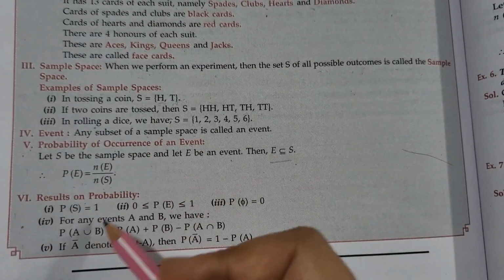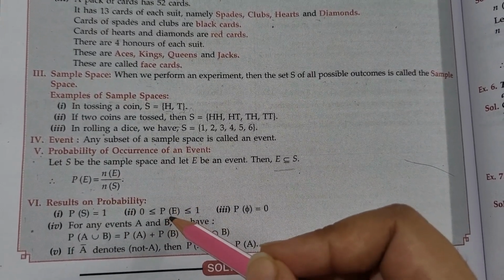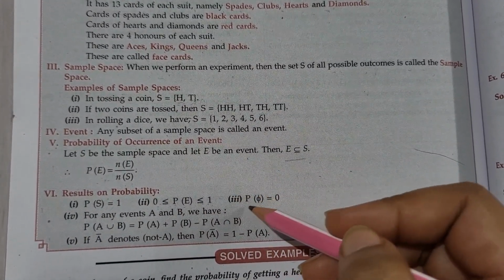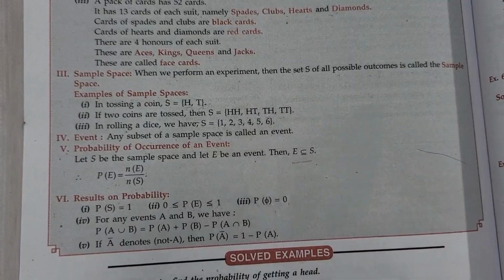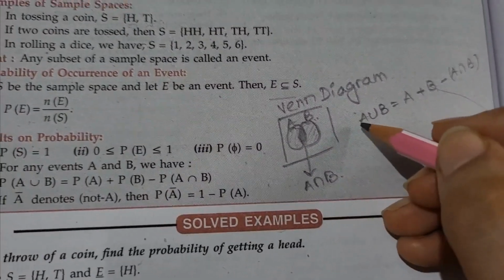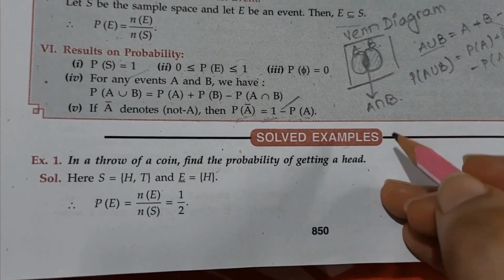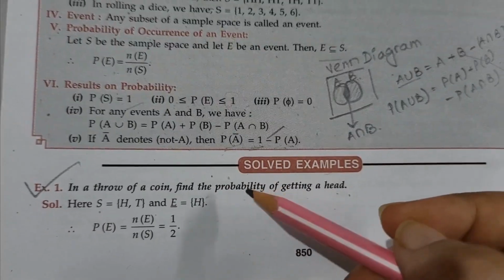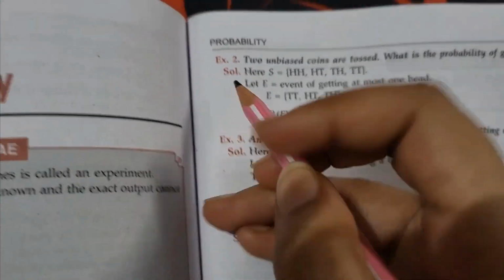Basic Probability in English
Get a solid grasp of Probability with our detailed tutorial, complete with 7 essential problems solved step-by-step! This video is perfect for students preparing for competitive exams or anyone looking to strengthen their understanding of Probability.

📌 **Topics Covered:**
1. Introduction to Probability
2. Basic Probability Concepts and Terminology
3. Events
4. The Probability Formula
5. Solving Probability Problems with Examples
6. Detailed Solutions to 7 Key Problems

Happy learning and good luck with your exams!